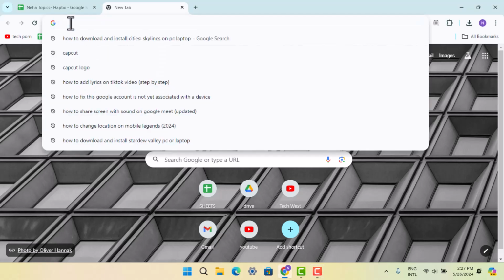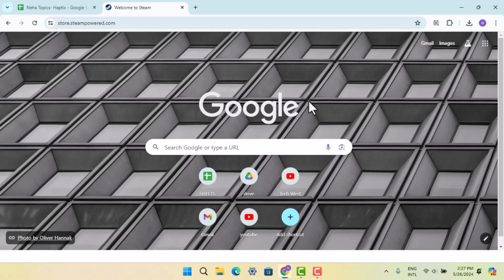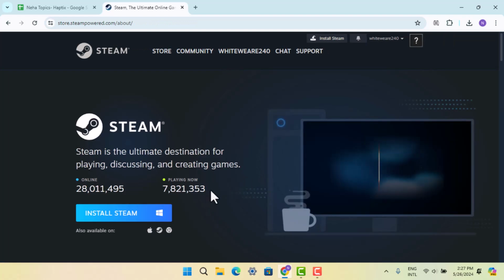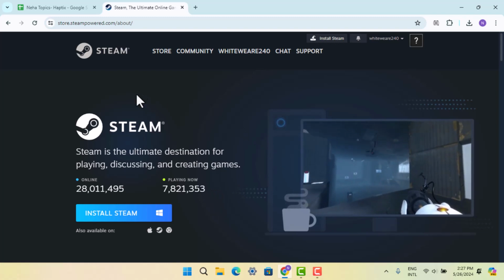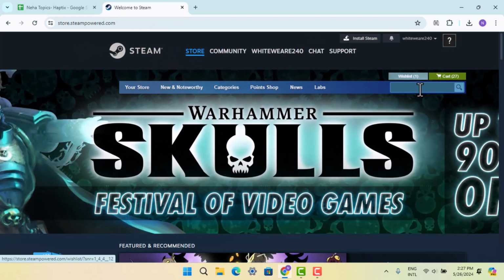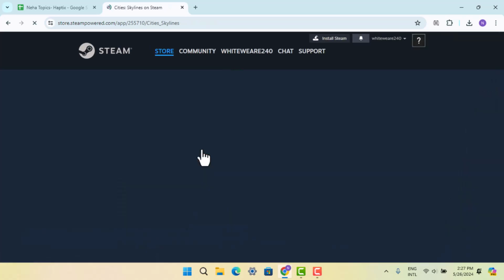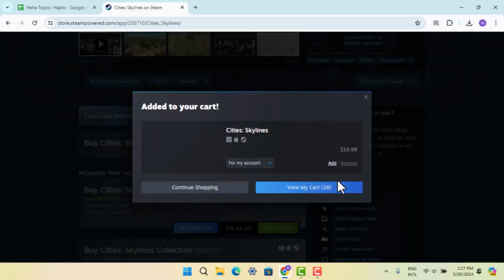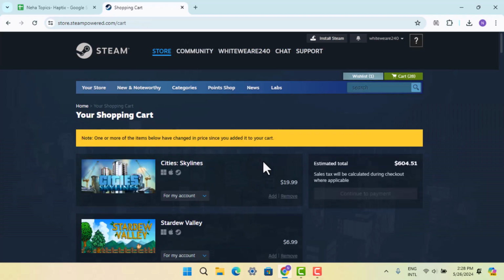How To Download And Install Cities: Skylines On Pc/Laptop !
This Video Is based on How you can Download And Install Cities: Skylines On Pc Laptop.

Chapters / Timestamps
0:00 Introd
0:12 Install Cities: Skylines On Pc/Laptop
1:11 Outro